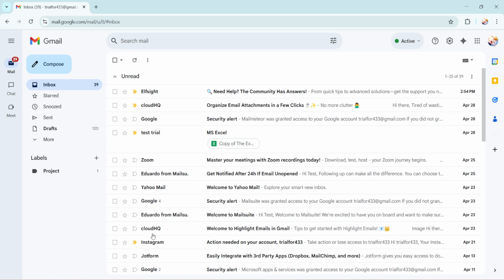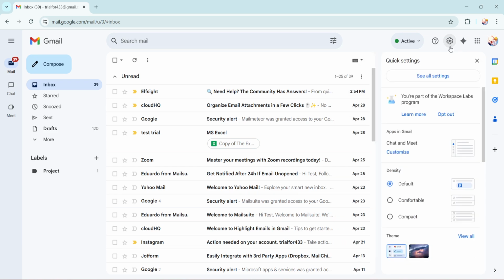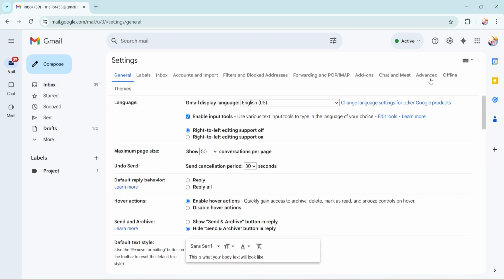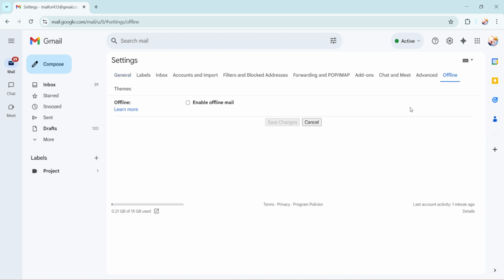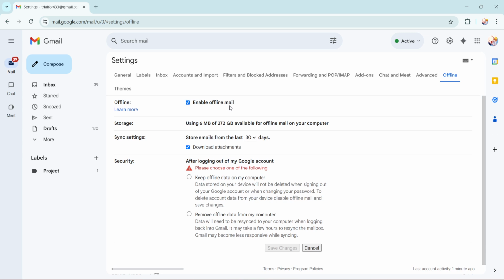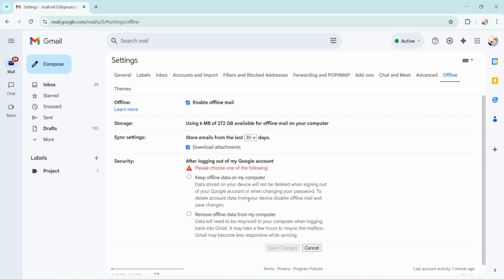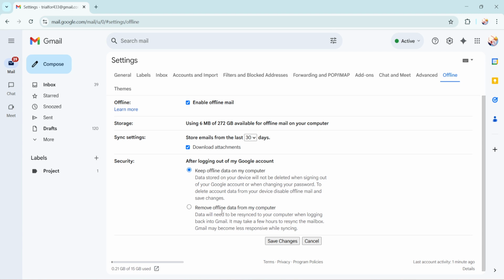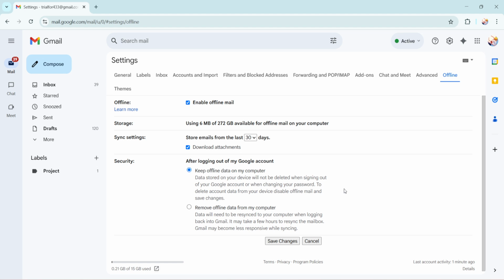How To Enable Offline Gmail (Full 2025 Guide)